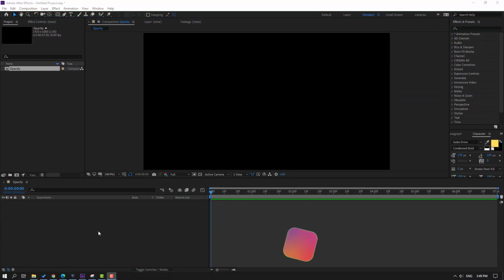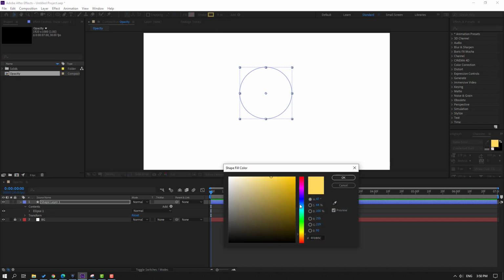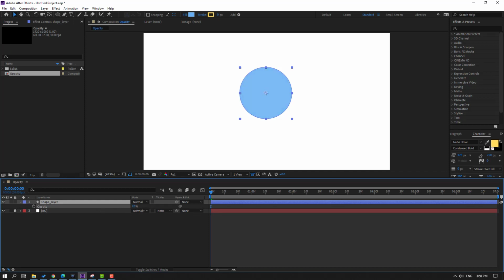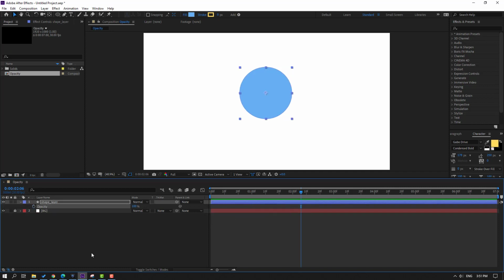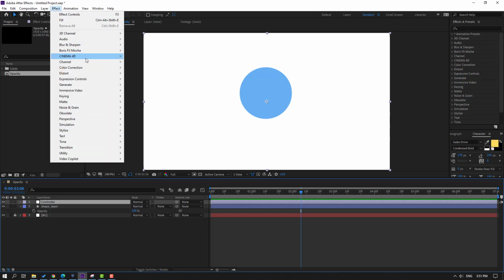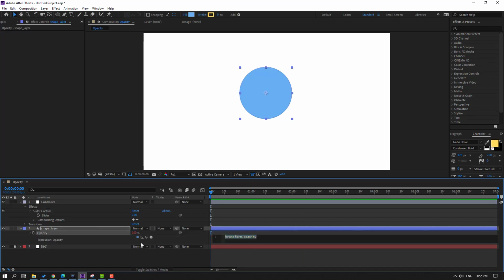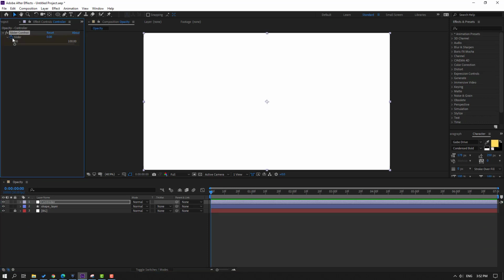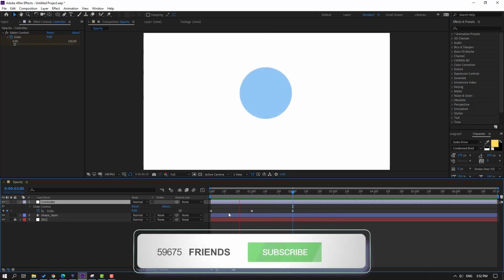What Is Opacity? / Use With Expressions - After Effects Beginner Tutorials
Hi guys, welcome to my new After Effects tutorial. In this tutorial i will show what is opacity and how to use it with expressions. Let's get started!